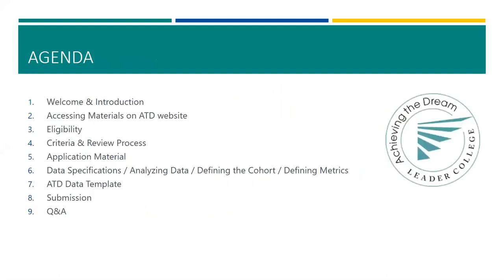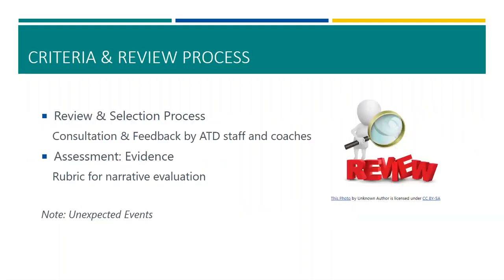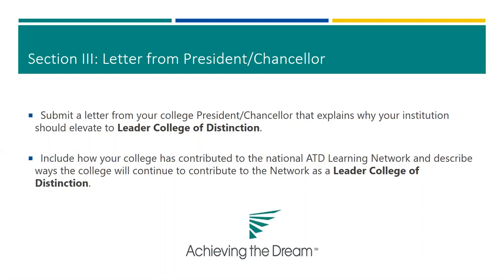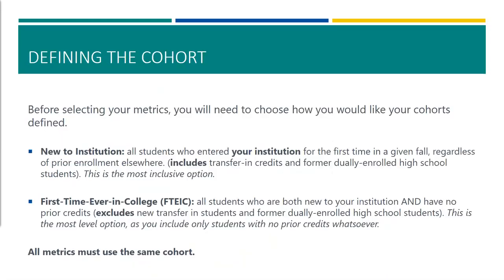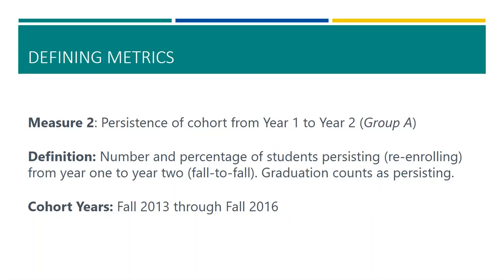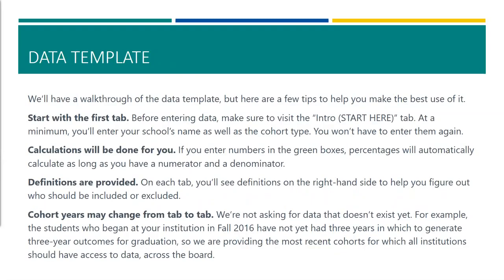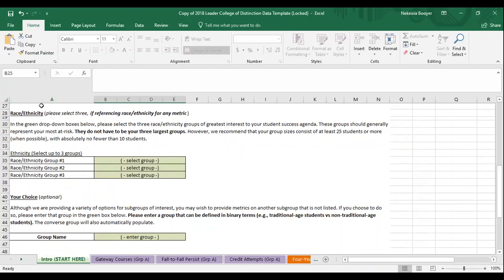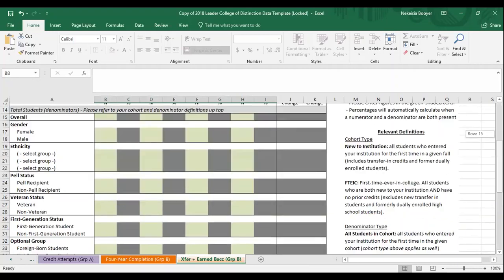New for 2018 Leader College of Distinction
Learn about ATD's new designation, Leader College of Distinction and receive information on how to apply.